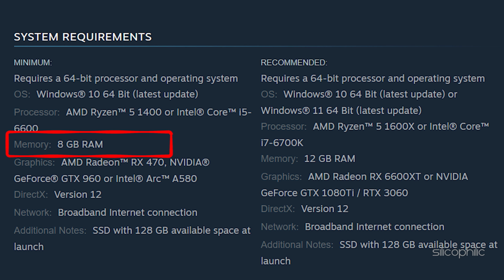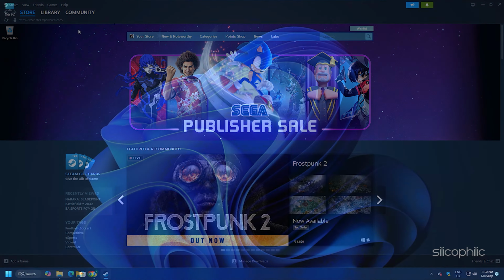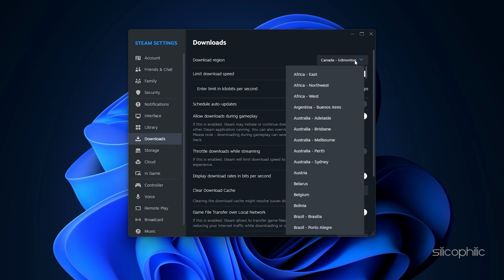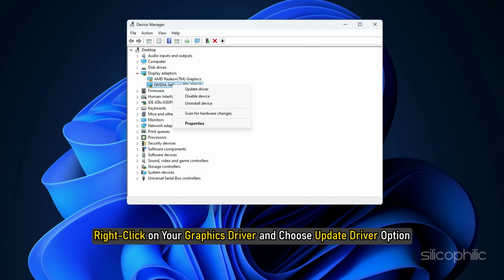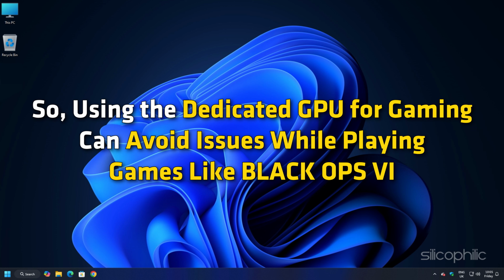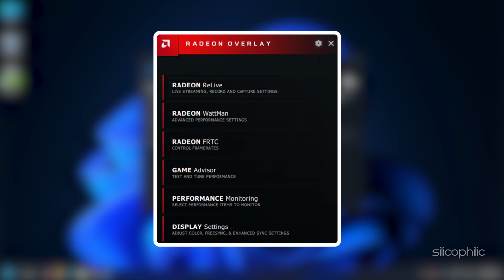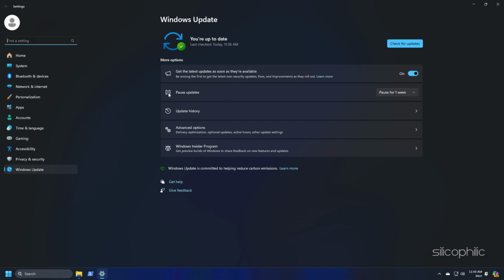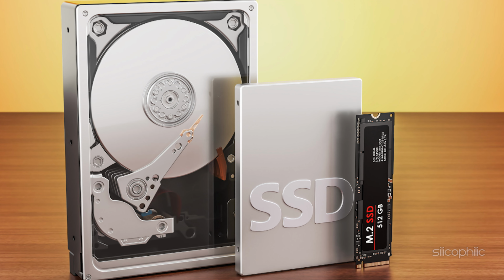FIX Call of Duty Black Ops VI CRASH on Startup | Stop Crashes on Launch! - Quick & Easy Solutions!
Call of Duty Black Ops VI crashing on startup can be frustrating, but there are several solutions you can try to fix the issue:

Crashes on startup in Call of Duty Black Ops VI can result from a range of hardware, software, and compatibility issues. Here are some common causes:

1. Outdated or Corrupt Graphics Drivers
Outdated or incompatible drivers, especially for graphics cards, are a frequent cause of startup crashes.
2. Game File Corruption
Game files may become corrupted during download or installation, leading to crashes. This can happen if the download was interrupted or if files become damaged over time.
3. Conflicting Software (Overlays & Background Apps)
Overlays from apps like Discord, Steam, and NVIDIA GeForce Experience can sometimes interfere with game launch. Other software running in the background, especially recording or screen-capturing tools, may also cause conflicts.
4. Antivirus and Firewall Interference
Antivirus software or firewall settings can block or quarantine essential game files, preventing Black Ops VI from starting.
5. System Compatibility Issues (DirectX, Visual C++ Redistributables)
The game requires certain software, such as DirectX and Microsoft Visual C++ Redistributables. If these aren’t up-to-date or are missing, the game may fail to launch.
6. Windows Update Issues
Incomplete or pending Windows updates can lead to compatibility issues. Missing patches, especially related to graphics, sound, or system performance, may impact the game’s startup.
7. Hardware Limitations or Overheating
Running the game on hardware that doesn’t meet minimum requirements or has cooling issues can lead to crashes on startup.
8. Registry Errors or Temporary File Conflicts
Conflicts in the Windows registry or excess temporary files can cause issues with the game’s boot process, especially after an update or modification to the system.
9. Corrupted User Settings or Configurations
Sometimes, corrupted configuration files or incorrect in-game settings can prevent the game from loading correctly. Resetting or deleting config files can help.
10. Corrupt Game Update or Patch
If a recent update for the game didn't install correctly or introduced a bug, it could cause instability. Rolling back or waiting for a patch may be necessary.

Timestamps:
00:00 Intro
00:17 Method 1
02:01 Method 2
02:21 Method 3
02:45 Method 4
03:04 Method 5
03:45 Method 6
04:27 Method 7
06:26 Method 8
06:52 Method 9
07:22 Method 10
07:45 Method 11
08:50 Method 12
09:11 Method 13
09:53 Method 14